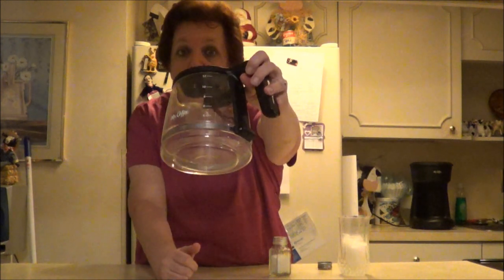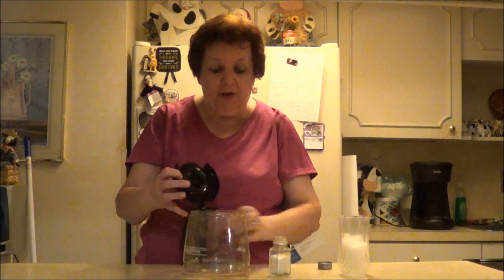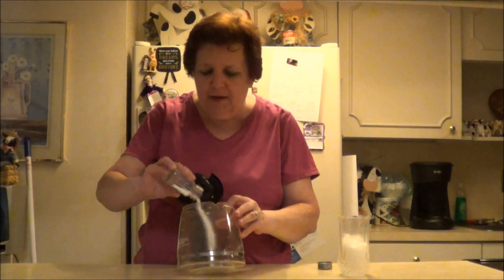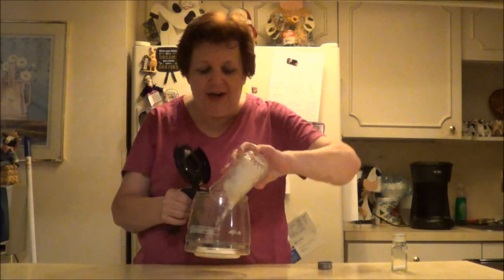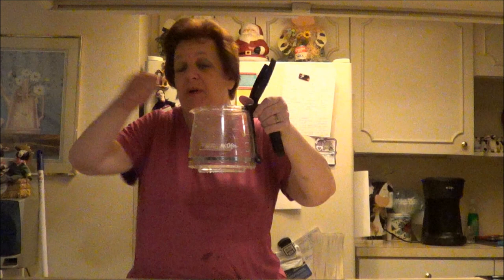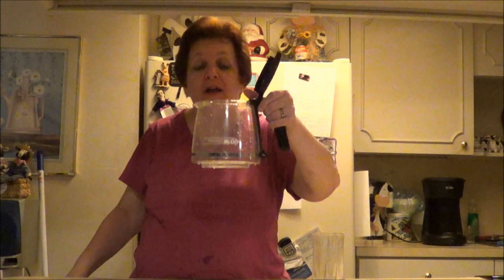Testing a Frugal Kitchen Hack: Surprising Results